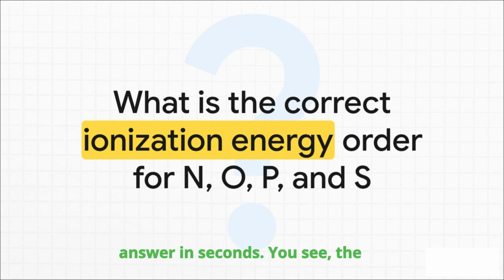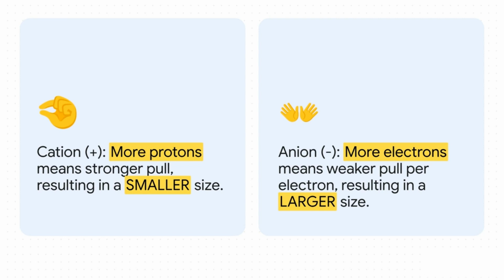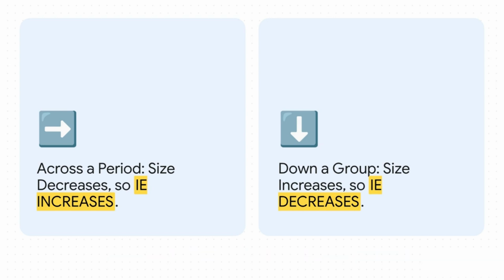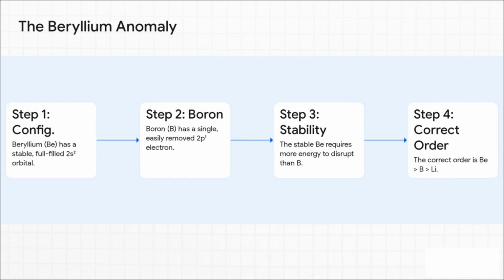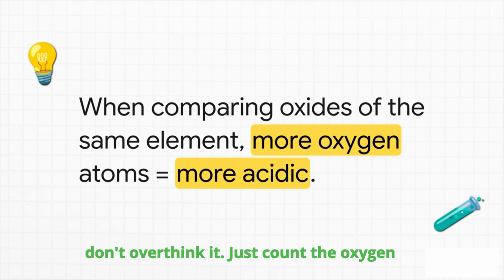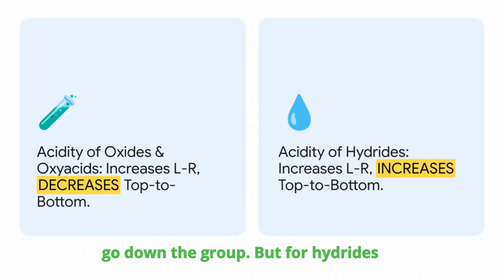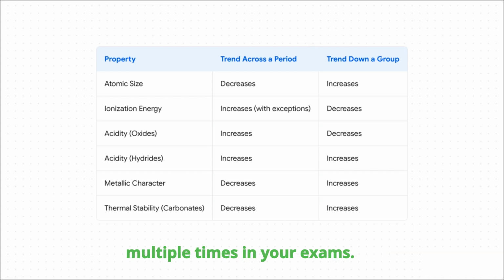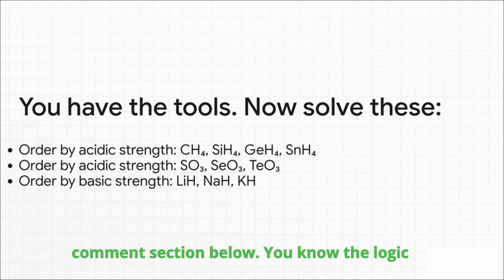Periodic Trends in Periodic Table | Mastering Periodic Trends in 10 Minutes | Chemistry Class 11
In this video, we explore the fascinating world of periodic trends in the periodic table, which are key to understanding the properties of elements and how they interact with each other. Whether you are a chemistry student or just curious about the periodic table, this video will break down complex concepts into simple, easy-to-understand explanations.

Periodic trends refer to patterns and regularities in element properties that occur as you move across a period or down a group in the periodic table. These trends help explain various characteristics of elements, such as atomic size, ionization energy, electron affinity, and electronegativity. By understanding these trends, we can predict how elements will behave in chemical reactions, their reactivity, and how they form bonds.

We’ll dive deep into the key periodic trends, starting with atomic radius, which decreases as you move across a period and increases as you move down a group. We’ll also explore ionization energy, the energy required to remove an electron, which generally increases across a period and decreases down a group. Similarly, we’ll discuss electronegativity, which shows how strongly an atom attracts electrons in a bond, and how this varies across the periodic table.

By the end of this video, you’ll have a solid understanding of how periodic trends shape the behavior of elements and how to use these trends to predict the properties of unknown elements. Whether you are preparing for exams or just want to learn more about the building blocks of chemistry, this video will give you a clear, comprehensive overview of periodic trends that will make your chemistry studies much easier.